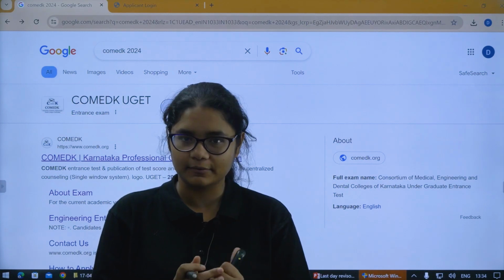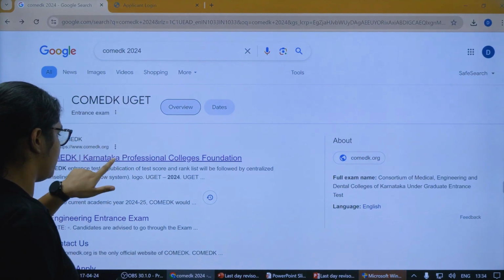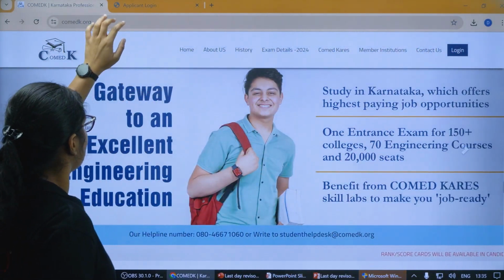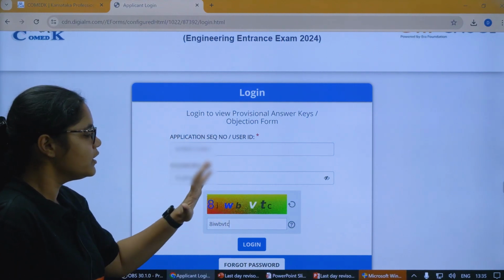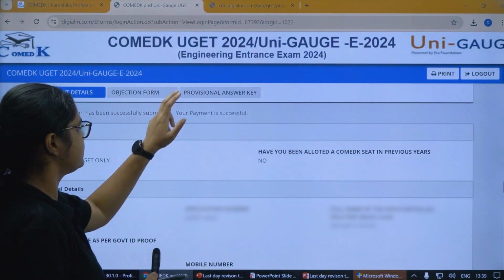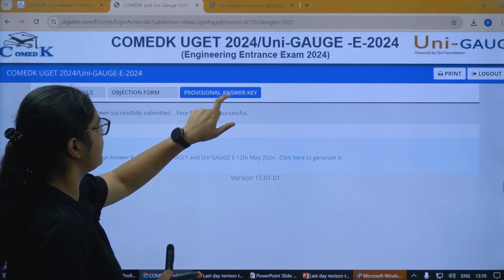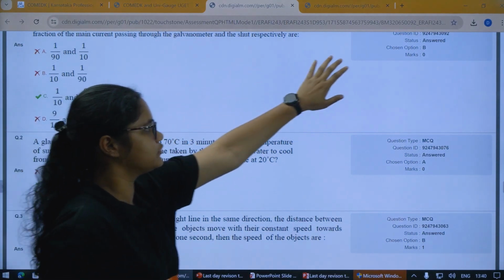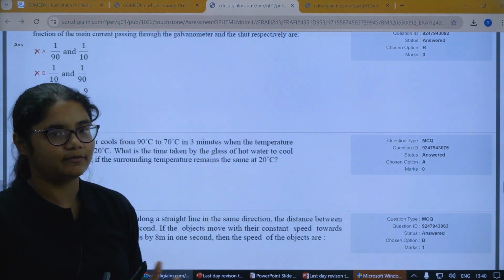How to Download COMEDK 2024 Answer Key?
Hello COMEDK 2024, COMEDK 2024 exam was on 12th May and today COMEDK released the answer key for the exam. In this video, Aishwarya Ma'am is going to discuss the step-by-step process to download the COMEDK answer key.

Step 1- go to browser search COMEDK
Step 2- go to COMEDK.rog
Step 3- Click on login
Step 4- Fill details and click on log in
Step 5- Click on the COMEDK provisional answer key and download